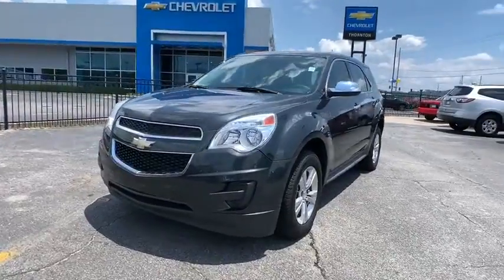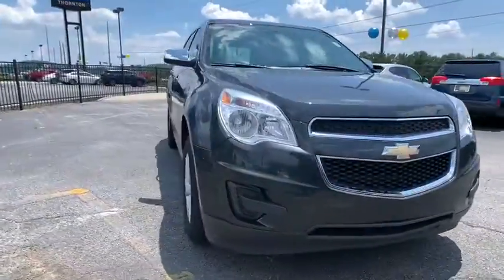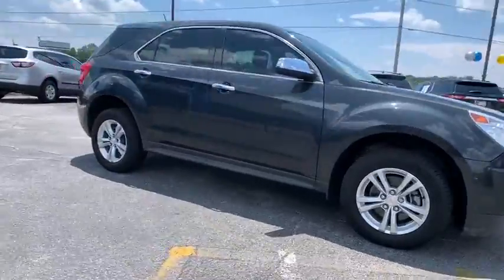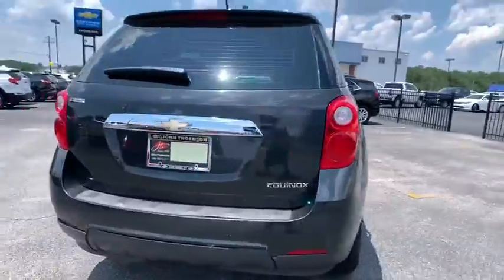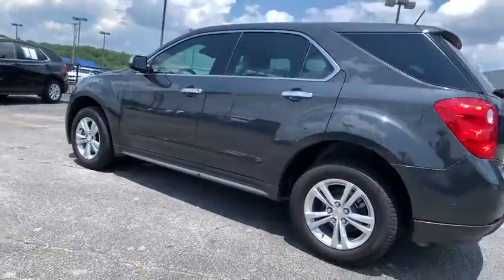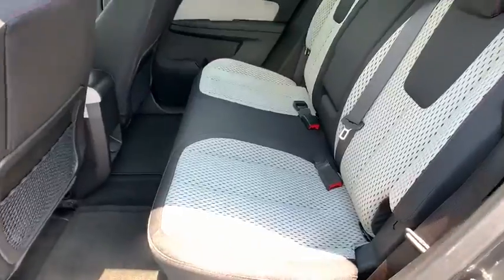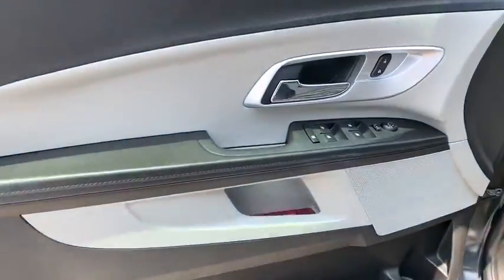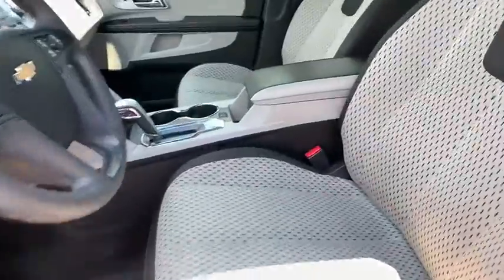2014 Chevrolet Equinox Lithia Springs, Douglasville, Powder Springs, Smyrna, Atlanta, GA 21009A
Ashen Gray Metallic Used 2014 Chevrolet Equinox available in Lithia Springs, Georgia at John Thornton Chevrolet. Servicing the Douglasville, Powder Springs, Smyrna, Atlanta, GA area.

ALLOY WHEELS!!, NON SMOKER VEHICLE!!, Electronic Stability Control, Remote keyless entry, Security system, Spoiler. Odometer is 15307 miles below market average!brbrbrThank you for considering this beautiful 2014 Chevrolet Equinox LS finished in stunning Ashen Gray Metallic with Jet Black w/Premium Cloth Seat Trim.brbrGO WEST to John Thornton Chevrolet, Celebrating 60 Years, Selling Chevy since 1957! Thank you for your interest in John Thornton Chevrolet! We happily serve Lithia Springs, Douglasville, Smyrna, Marietta, Kennesaw, Vinings, Atlanta, Dallas, Acworth, Villa Rica and proud to be your Chevrolet Dealer for all of West Georgia by providing quality automotive services and unrivaled customer service. Awards:br  * 2014 IIHS Top Safety Pick+ with optional front crash prevention   * 2014 IIHS Top Safety Pick+   * 2014 KBB.com Brand Image Awards